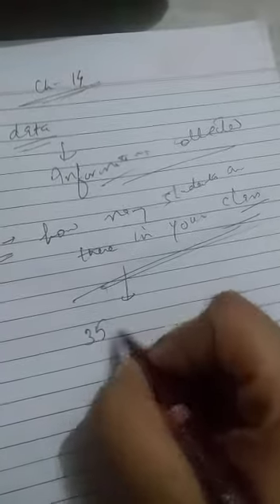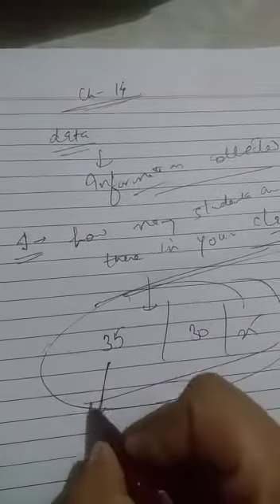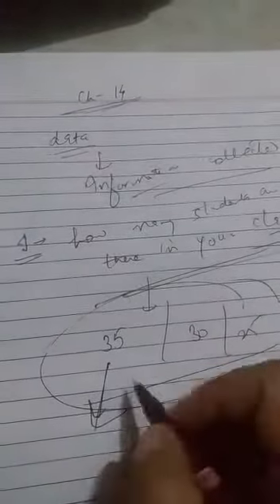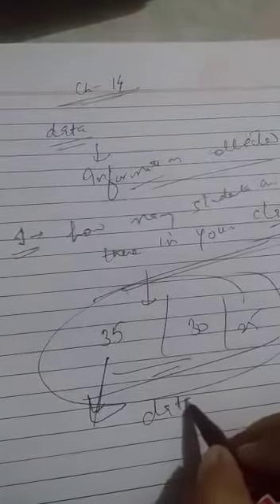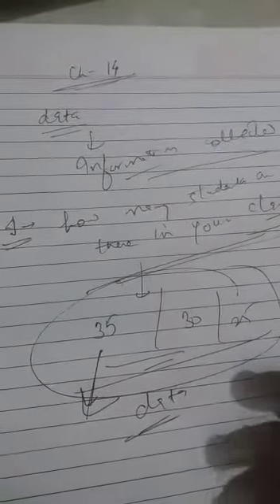9TH CLASS MATHS CH 14 PART 2